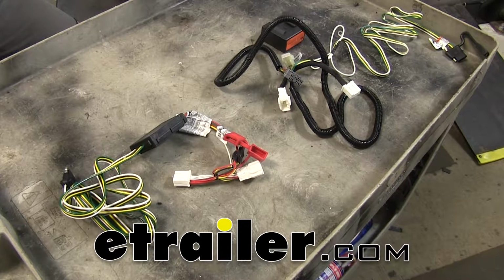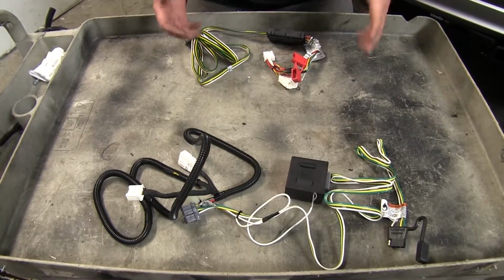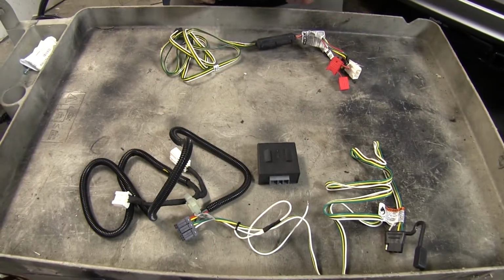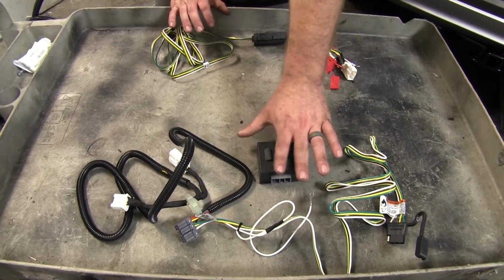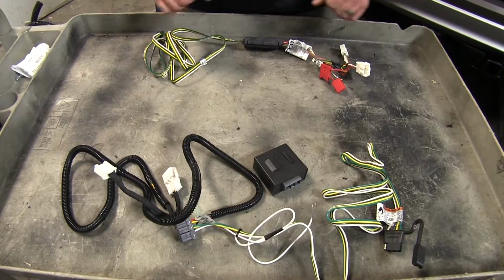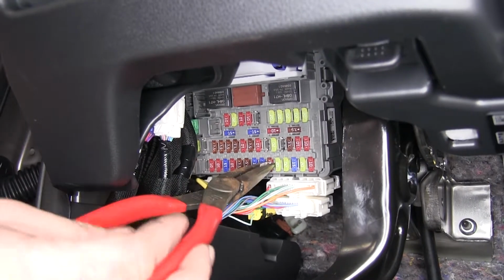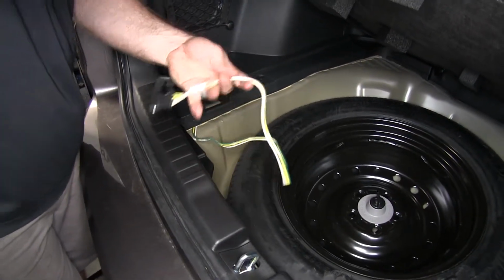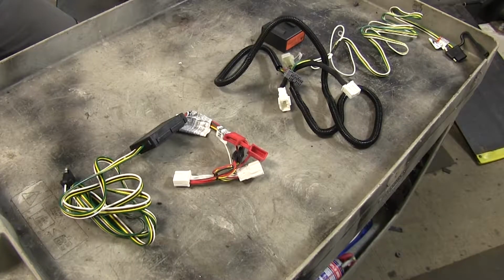etrailer | Best 2013 Honda CR-V Trailer Wiring Options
Today we're going to be taking a look at the best wiring options for your 2016 Honda CRV. Up top we've got the CURT, part number C56158. Then on bottom we've got the Tekonsha T1, part number 118561. Now the first and most noticeable difference between these two is that with the CURT, on either end of the module box, we've got the wires already put in place and they're molded into the box. Here on the T-One we've got the box that's separate, and it's got this gray connector that plugs into the box. With this box you can mount it in different locations that you may not able to mount the one that already has the wires coming out of it. The next difference between these two is that on the CURT it has 6 feet of 4-pole wiring, and on the Tekonsha it only has 5 feet of this 4-pole wiring. Another difference between these two is going to be in the amperage ratings that they have. On the CURT, for the stop and turn signals, it features a 3 amp rating, where on the T1 it features a 2.1 amp rating for brake and turn signals.

Then for the CURT taillight rating, it's rated at 6 amps, whereas the T1 is rated at 5 amps. If you've got a few extra lights on your trailer and you want to make sure that you've got the rating, this CURT's a little bit higher rated so you'll make sure that you won't overload that circuit. Both of these are going to install into the same connector. They both have a t-connector that's going to go into the factory taillight harness, which makes it much easier than going behind the taillights and having to use t-connectors behind either taillight. They're both going to have a ground wire with a ring terminal and an in-line fuse holder, which is going to help to protect the circuit. In case something does get overloaded or shorted out, it should just blow that in-line fuse. Both of them also have a separate 7.5 amp fuse that's going to need to be installed under the dash of the vehicle in the fuse box.

On this CURT, it does have a dust cap that goes over the 4-pole connector. You just simply slide it over in order to have that installed. On the T1, it just has the dust cap that's molded into the 4-pole connector. Today on this CRV we have the Tekonsha T1. You can see that it just tucks down nicely alongside the spare tire. With both of them you'll pull them out of the trunk if you need them.

This Tekonsha comes out and should give you plenty of room for just about any trailer connector that you may need to get plugged in here, but if for whatever reason you do need a little bit extra, that CURT is going to give you about an extra foot. We hope this helps in the decision-making process for wiring for your Honda CRV.